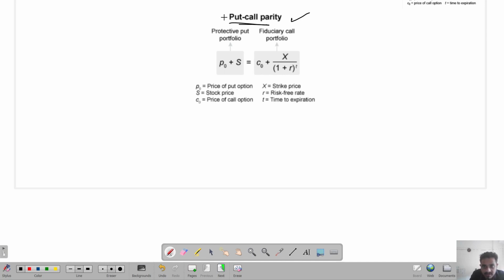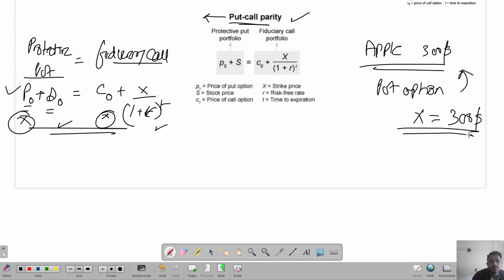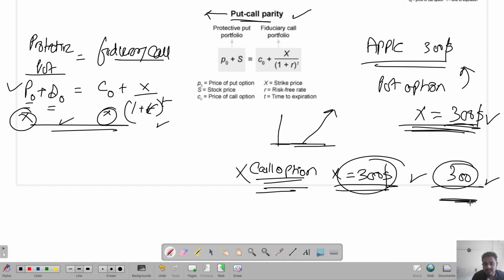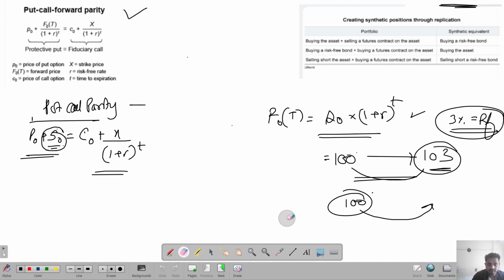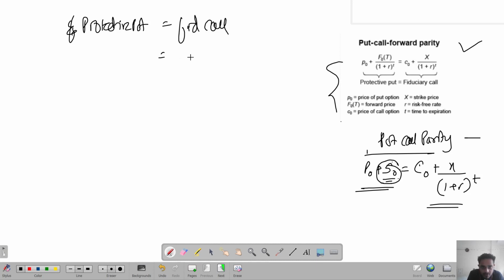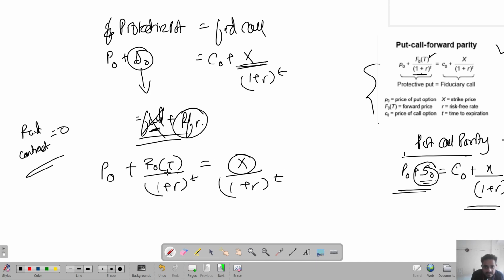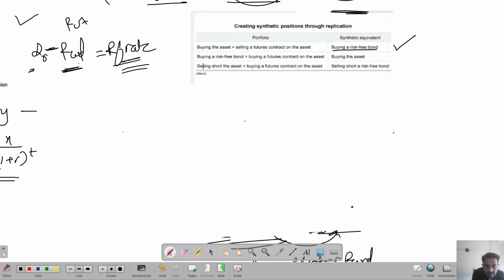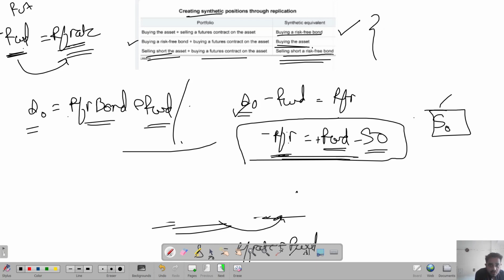Put Call Parity, Put Call Forward Parity and creating Synthetic positions using replication.